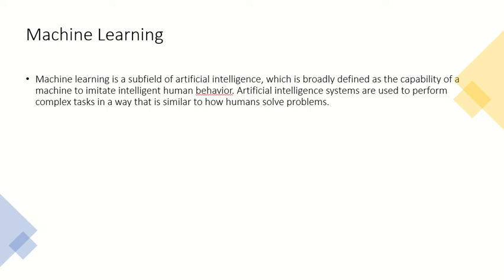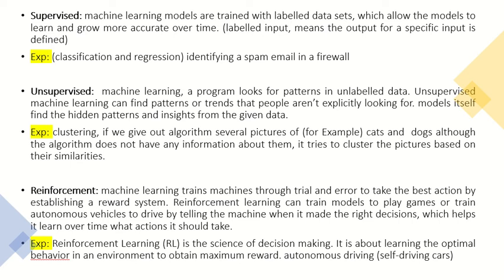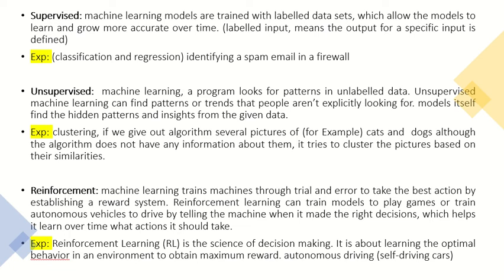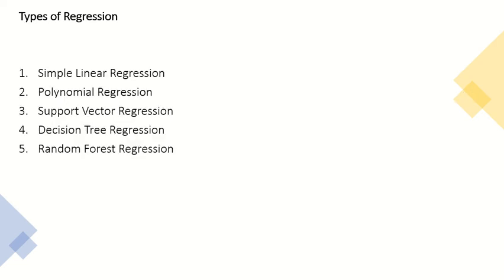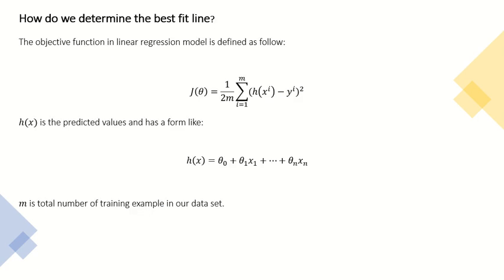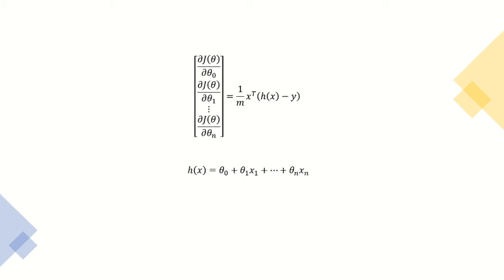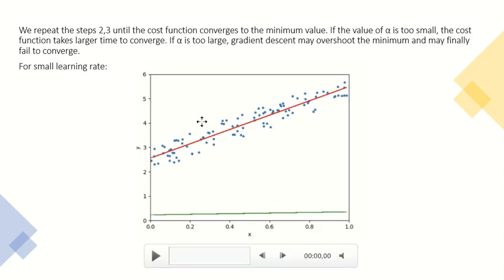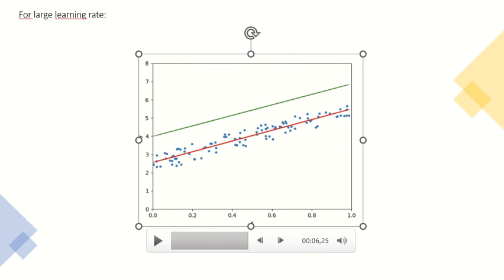Machine learning, definition and example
In this video I speak about Machine leaning and its application, also explain the linear regression model.